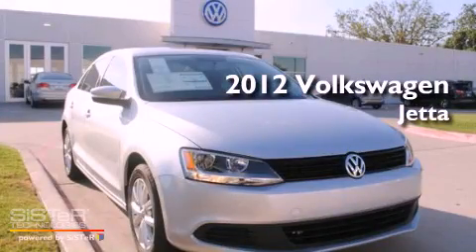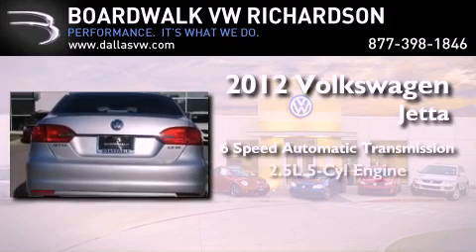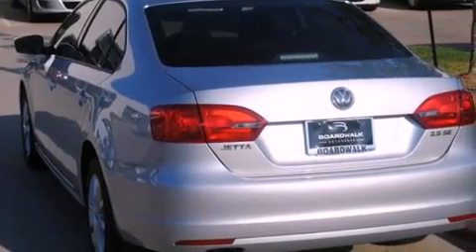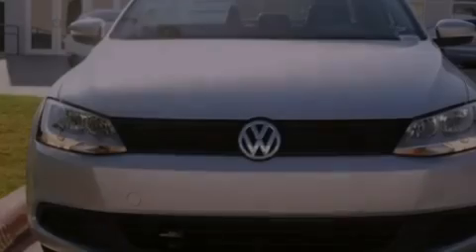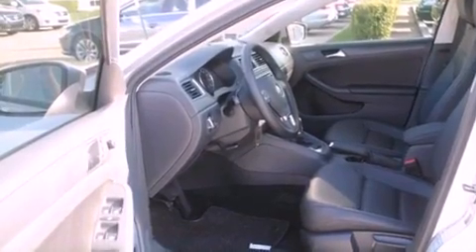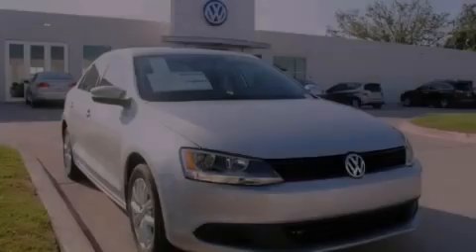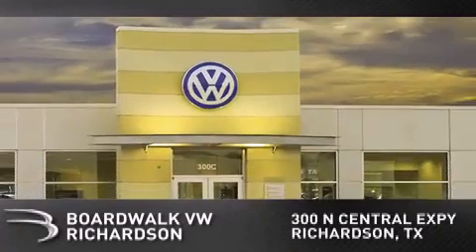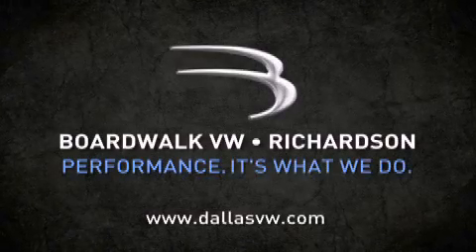2012 Volkswagen Jetta Sedan Richardson TX 75080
Year : 2012

 Make : Volkswagen

 Model : Jetta Sedan

 Engine : Gas I5 2.5L/151

 Trans . : Automatic

 Exterior : Reflex Silver Metallic

 Miles : 5

 Stock : 12J001

 300 North Central Expressway

 2012 Volkswagen Jetta Sedan Richardson TX